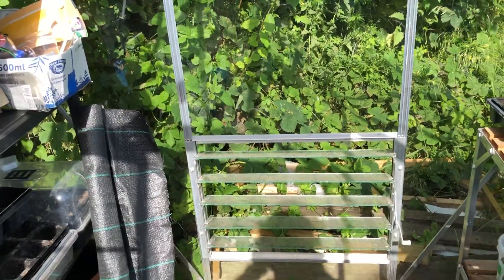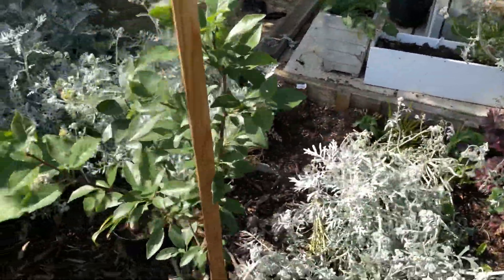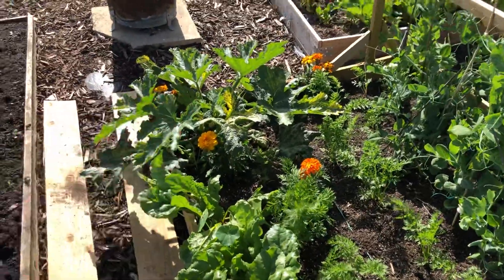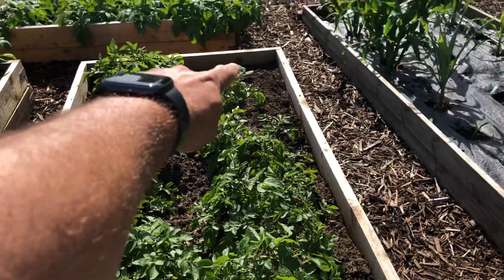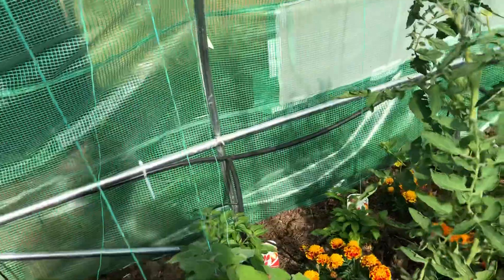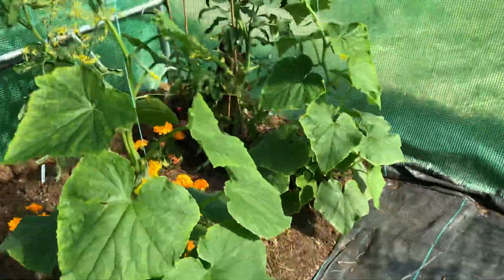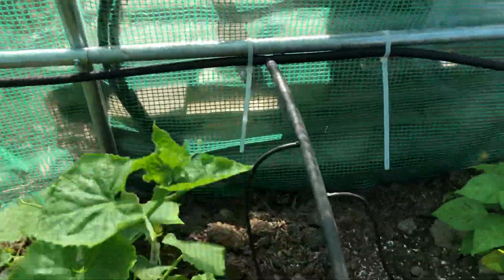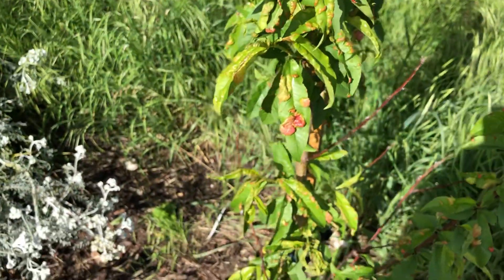Allotment update, June 2019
Walkthrough of my allotment.